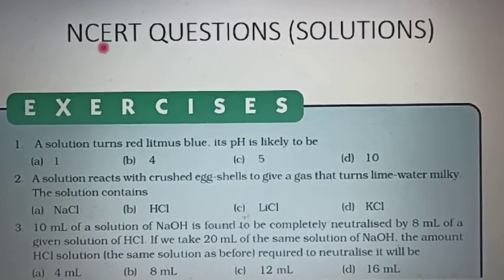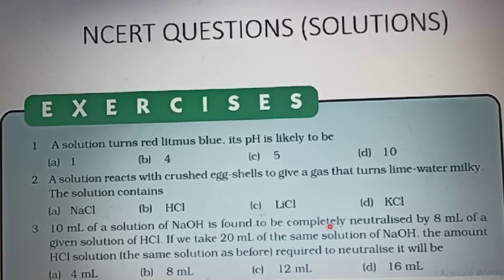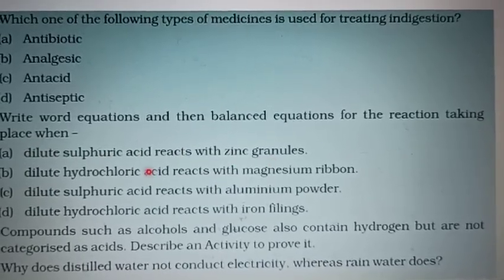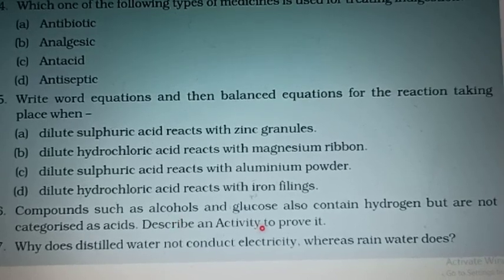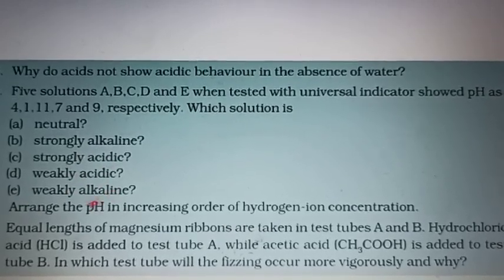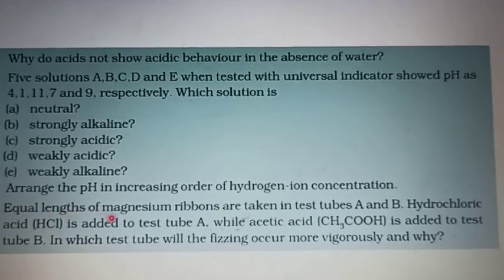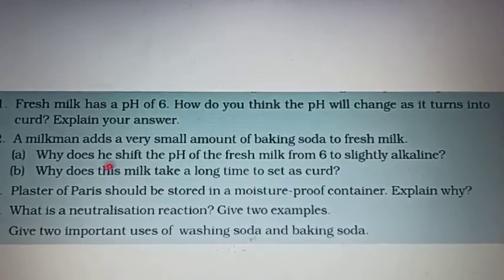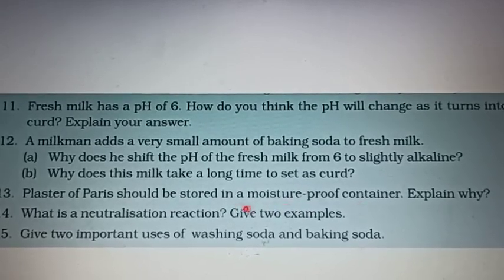Acids, Bases and Salts NCERT Solutions